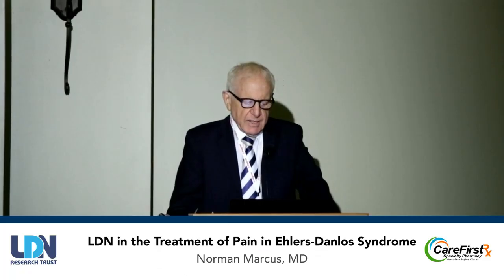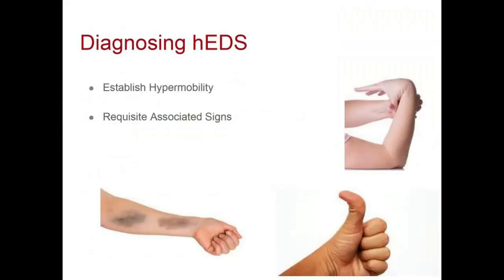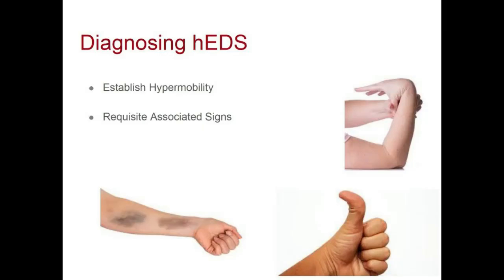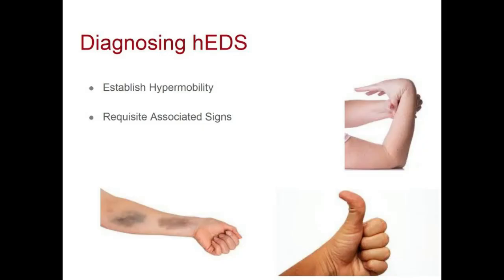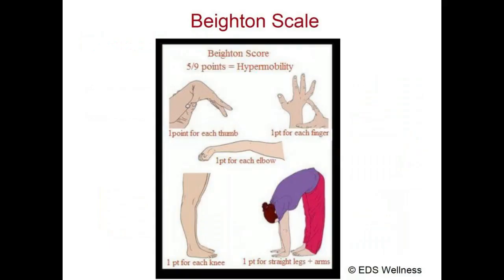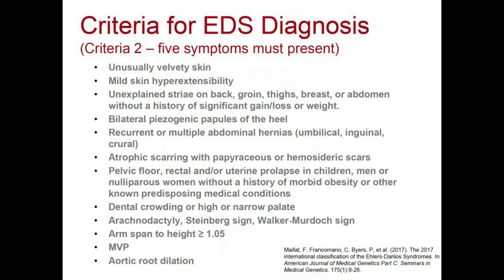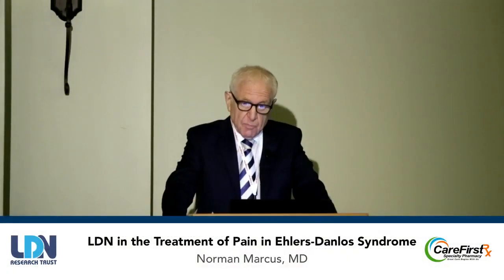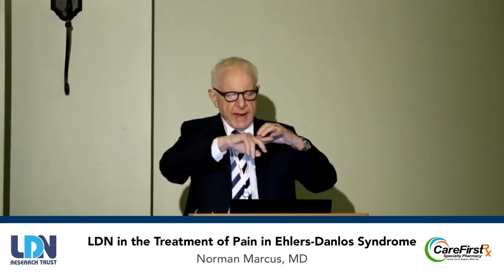Diagnosing Ehlers Danlos Syndrome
Answered by Dr. Norman Marcus

To view recordings of past LDN conferences for free, please visit the page on our website where they are listed We hope you really enjoy watching them and find them both informative and inspiring!